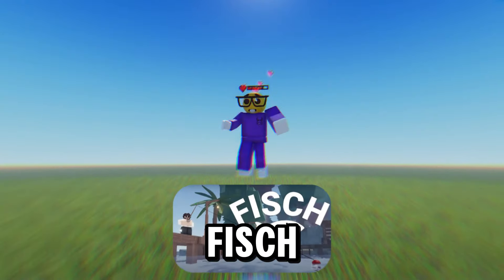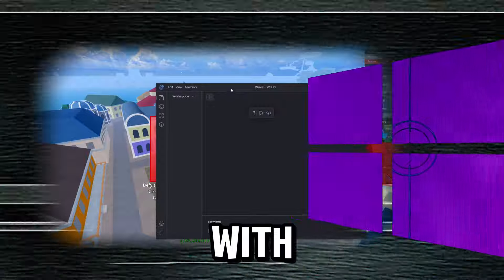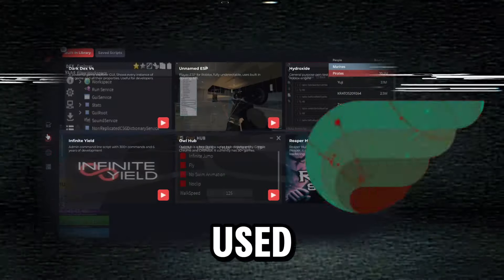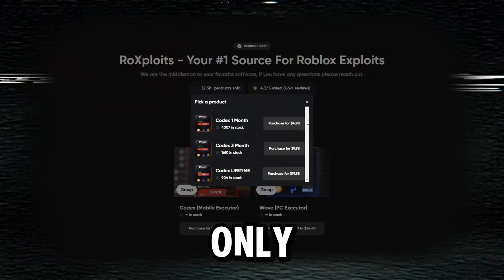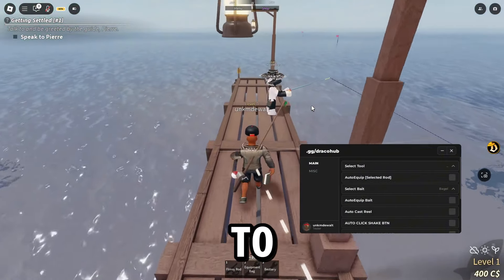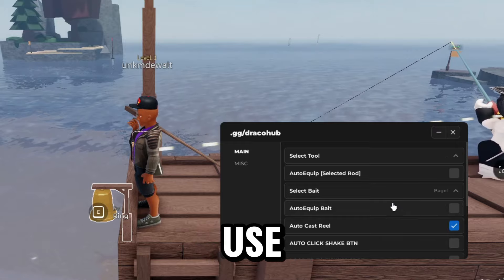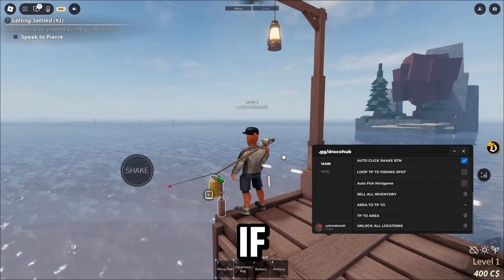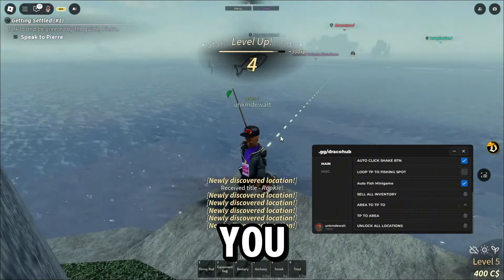[NEW] Roblox FISCH Hack Script GUI: OP Auto Fish, Dupe, Infinite Money, Auto Shake! (PC & Mobile)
▬▬▬▬▬[ Download (OPEN ME!) ]▬▬▬▬▬

▬▬▬▬▬[ Summary ]▬▬▬▬▬

Today I showed you NEW Fisch Hack Script GUI that are working in 2024 Pastebin. These scripts have new features like auto fish, auto farm, auto shake, dupe, infinite money, money hack, auto sell & more!

▬▬▬▬▬[ Timestamps ]▬▬▬▬▬

0:00 - Overview
0:11 - Download Executor
0:43 - Execute Script
0:56 - Showcase / Gameplay

▬▬▬▬▬[ Topics ]▬▬▬▬▬
fisch script
fisch hack
fisch gui
fisch roblox script
fisch script pastebin
fisch script no key
fisch script dupe
fisch script auto fish